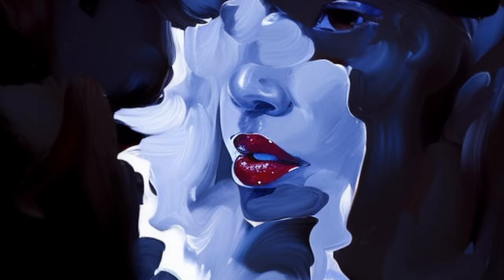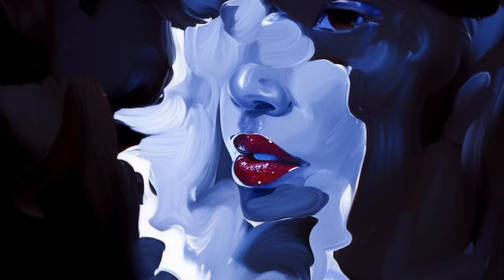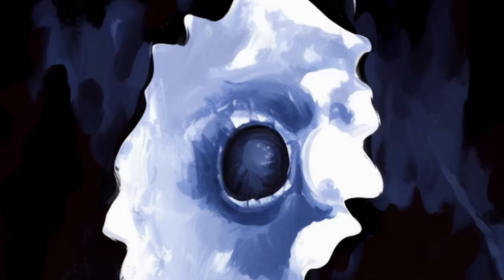Alfa Mist - "Aged Eyes (feat. Kaya Thomas-Dyke)"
"Aged Eyes (feat. Kaya Thomas-Dyke)" by @AlfaMist from the upcoming album 'Variables' out now

Written by: Alfa Mist & Kaya Thomas-Dyke
Produced by: Alfa Mist
Mastered by: Stuart Hawkes
Mixed by: Alfa Mist
Engineered by: Giles Barrett
Guitar: Jamie Leeming
Bass: Kaya Thomas-Dyke
Drums: Avishai Rozen
Piano / Keys: Alfa Sekitoleko
Percussion: Junior Alli-Balogun
Vocals: Kaya Thomas-Dyke
Cello: Peggy Nolan